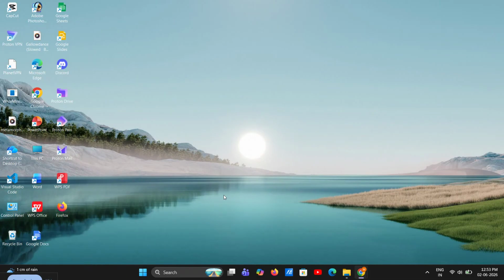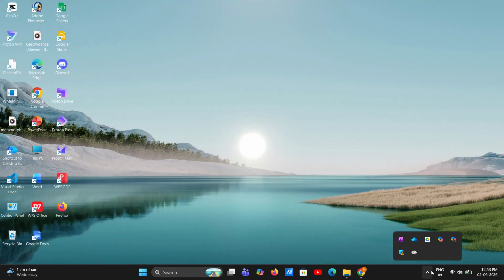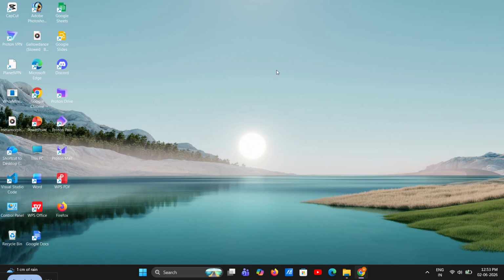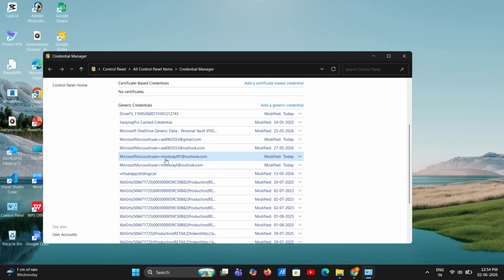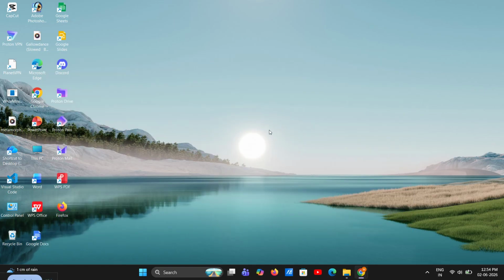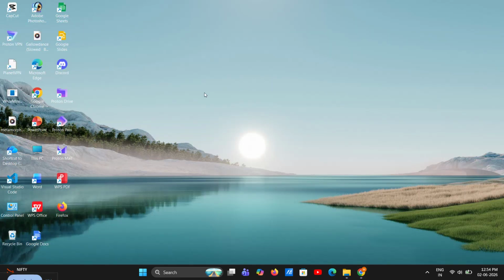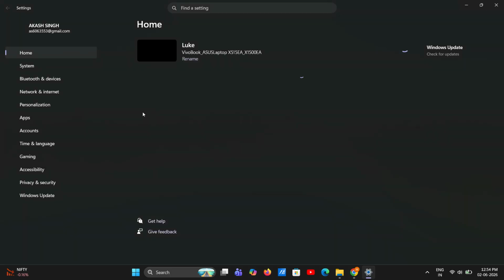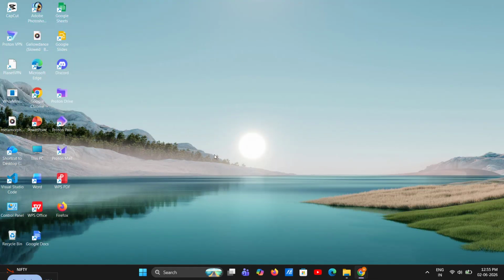How To Fix OneDrive Error 1200 [Easy Fix Guide]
Learn how to fix OneDrive error 1200 with simple step-by-step troubleshooting. This guide covers restarting OneDrive, removing saved credentials, resetting the app, and reinstalling it if needed.

🕚Timestamps:
0:00 Introduction
0:14 Method 1: Restart OneDrive
0:43 Method 2: Remove Saved OneDrive Credentials
1:23 Method 3: Reset OneDrive
1:54 Method 4: Reinstall OneDrive

✍️What You'll Learn In This Video:
• How To Restart OneDrive To Fix Sign-In Errors
• How To Remove Saved OneDrive Credentials In Windows
• How To Reset OneDrive Using The Run Command
• How To Reinstall OneDrive For A Fresh Start
• How To Fix OneDrive Error 1200 Step By Step

💡Pro Tips:
• Quit OneDrive Completely Before Reopening It
• Remove Only OneDrive-Related Credentials To Avoid Breaking Other Apps
• Wait The Full Two Minutes After Running The Reset Command
• Restart Your PC After Clearing Credentials Or Reinstalling
• Reinstall OneDrive If The Error Keeps Returning